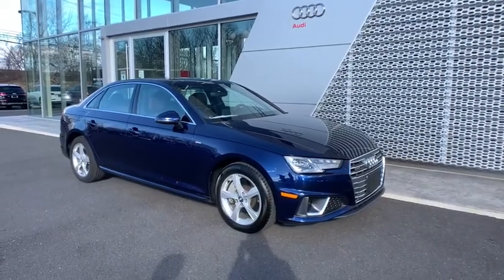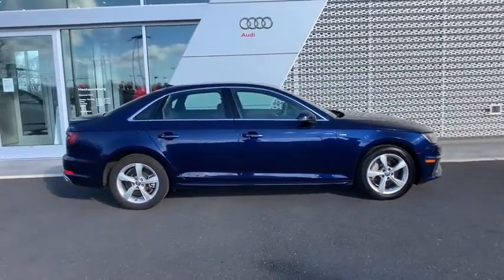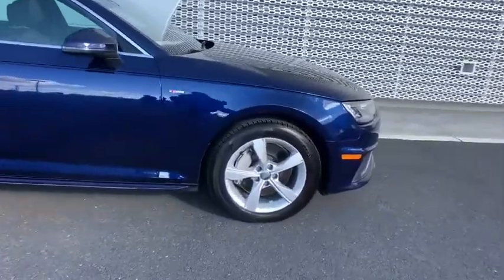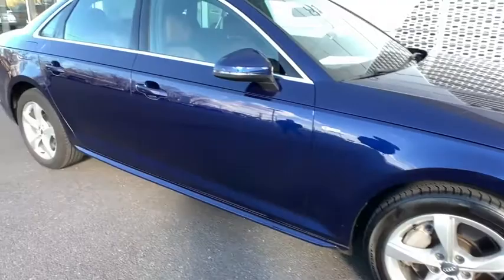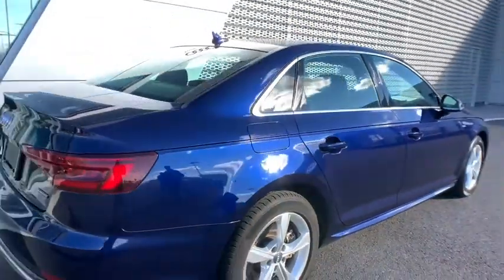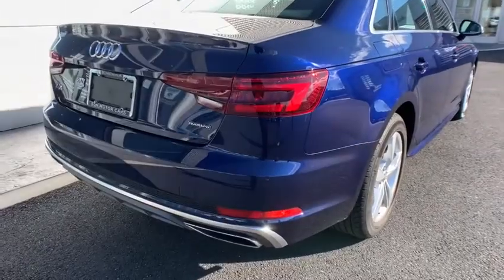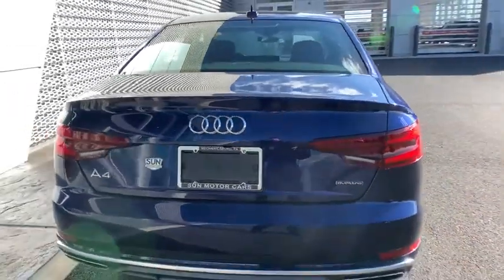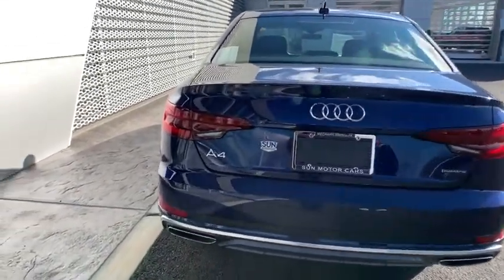2019 Audi A4 Harrisburg, Carlisle, Hershey, Camp Hill, Lancaster Z2183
Navarra Blue Metallic Used 2019 Audi A4 available in Mechanicsburg, Pennsylvania at Audi Mechanicsburg. Servicing the Harrisburg, Carlisle, Hershey, Camp Hill, Lancaster, PA area.
2019 Audi A4 2.0T Premium - Stock#: Z2183 - VIN#: WAUDNAF40KA026207

Audi Mechanicsburg
6671 Carlisle Pike

* 1 OWNER CLEAN CARFAX * 1 OWNER * CLEAN CARFAX * FACTORY CERTIFIED * TURBO * AWD * MOONROOF / SUNROOF * LEATHER * BACKUP CAMERA * HEATED SEATS Alarm System w/Motion Sensor Audi Advanced Key Audi Pre Sense Rear Audi Side Assist w/Rear Cross Traffic Assist Auto-Dimming Exterior Mirrors Convenience Package Memory for Drivers Seat SiriusXM Satellite Radio.brRecent Arrival! Odometer is 2638 miles below market average! 23/34 City/Highway MPGbrbrAudi Certified pre-owned Details:brbr  * Includes 24/7 Roadside Assistance emergency towing collision jump start flat tire change emergency fuel service lock-out service extrication service Audi assist CARFAX Vehicle History Report and SiriusXM satellite radio complimentary 90 day subscription. If Audi New Vehicle Limited Warranty (NVLW) coverage remains at time of CPO purchase CPO Limited Warranty Coverage commences upon expiration of NVLW and continues until 5 years from vehicles original in-service date with no mileage limitation. If NVLW coverage has expired at time of CPO purchase CPO Limited Warranty coverage commences at time of purchase and continues for 12 months with no mileage limitation. Limited warranty is transferable between private parties.br * 300+ Point Inspectionbr * Limited Warranty: 12 Month/Unlimited Mile beginning after new car warranty expires or from certified purchase datebr * Warranty Deductible: $0brbrbrFor more information please contact LeAnna Cherewka at .